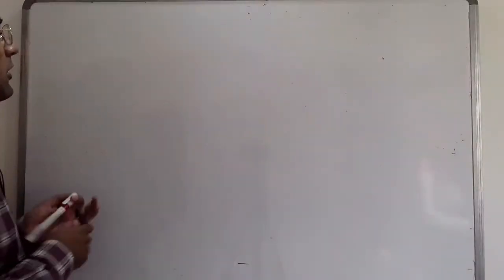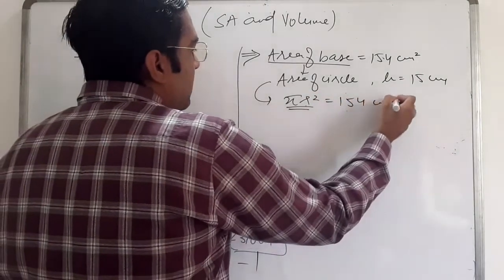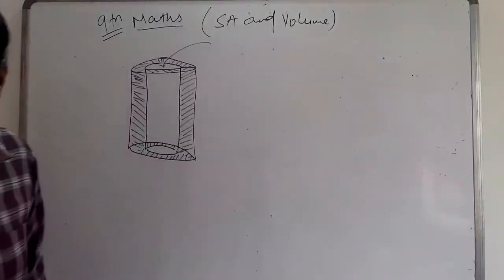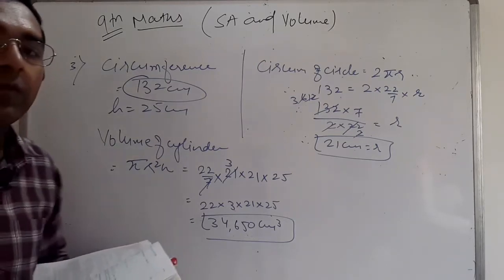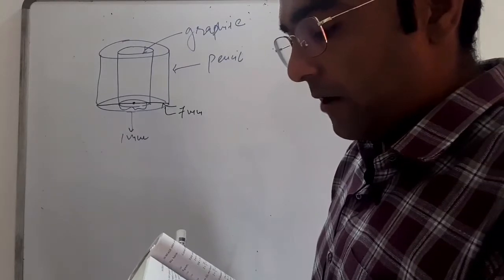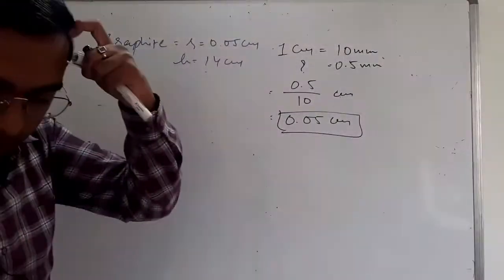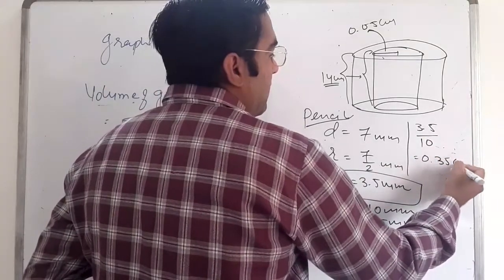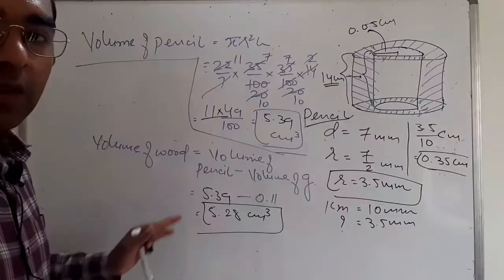& VOLUME || CH - 13 || CYLINDER || PART - 8